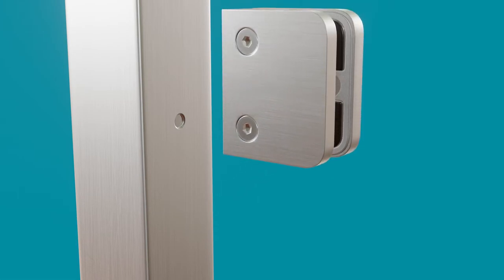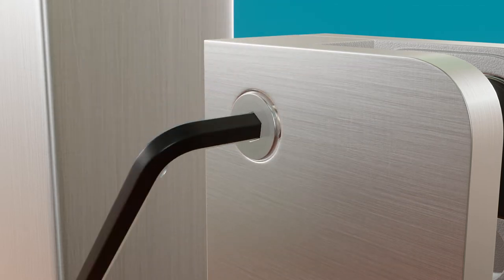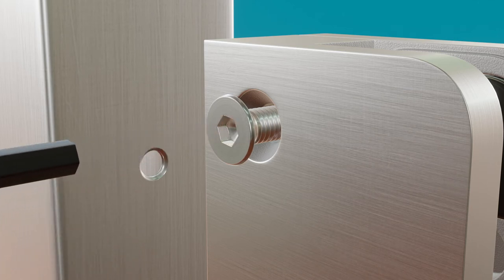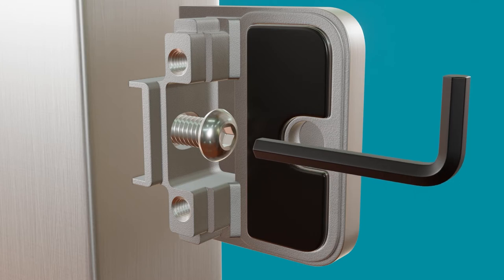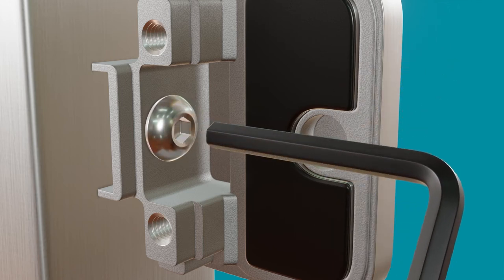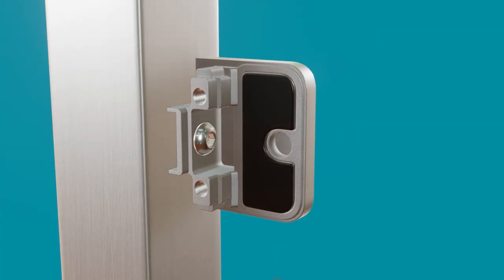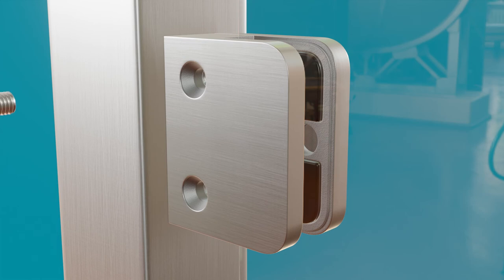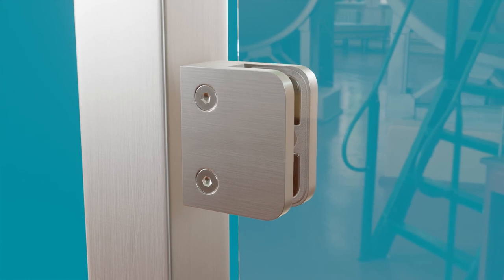Viewrail Glass Clip Installation Animation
Do you have questions about the installation process of Viewrail's Glass Clips? Interested in learning more about one of our most popular systems? Look no further! This rendering provides you with a high quality, step-by-step look at the installation of a full Glass Clip system.

(00:00) INTRO
Before you begin installing your glass clips, make sure that all of your posts and handrail are securely mounted. In this video, we will be showing you how to attach your glass clips to your posts. Keep in mind that both clips will need to be attached on both sides of the posts before you can install your glass. It’s beneficial to keep the overall system of posts in mind when installing your glass clips.

(00:24) STEP 1: Attaching Your Glass Clip
The first thing you will need is to open the face of the glass clip. Using the provided #4 Allen wrench, remove both of the flathead socket cap screws from the face of the clip, leaving the back half open. Once separated, locate the pre-drilled hole on the face of your post. Using a #5 Allen wrench, attach the back half of the glass clip with the provided button head socket cap screw. Tension by hand until tight. It may be necessary to rotate the Allen wrench for the final few turns. Repeat these steps for both sets of clips on both of your posts.

(01:30) STEP 2: Prepare Your Glass Panel
Now that the back half of the clips are installed, grab the necessary glass panel and place it up against the glass clip. At this point, grab a partner for assistance in holding the glass in place while the front of the clip is installed. Gather the front half of the clip and prepare to install it.

(1:45) STEP 3: Mounting Your Glass Panel
Ensure that both of the black rubber gaskets are in place on both sides of the glass clips. Verify that the glass panel is level. Finally, use a #4 allen wrench  to securely clamp the glass by tightening both of your flathead socket cap screws. The rubber gaskets on the inside will hold the panel in place. Repeat these steps for each of the clips in your system.